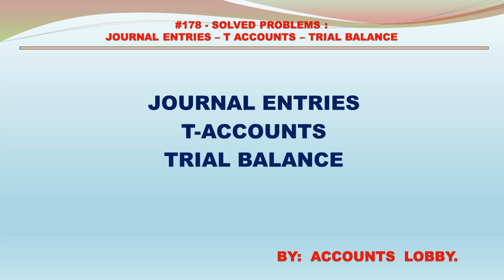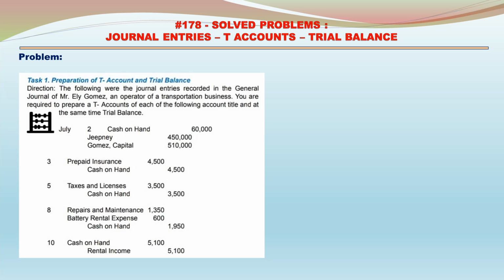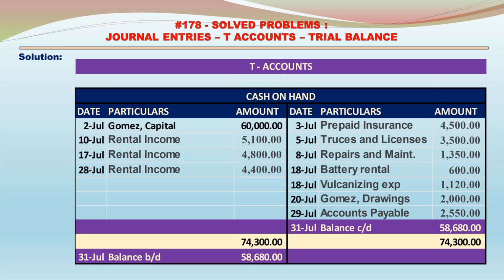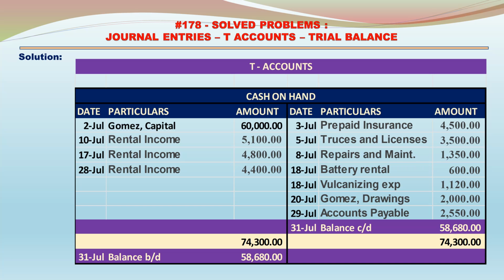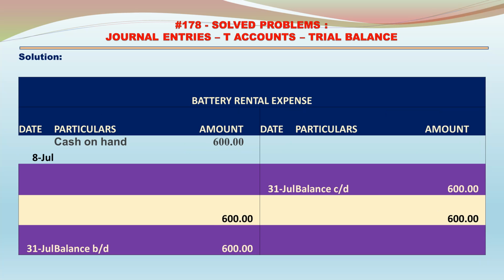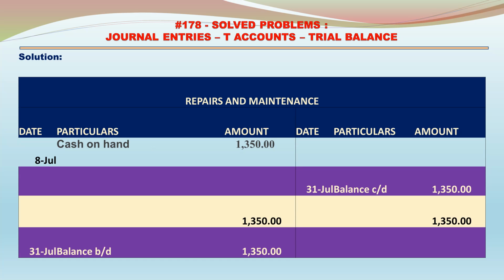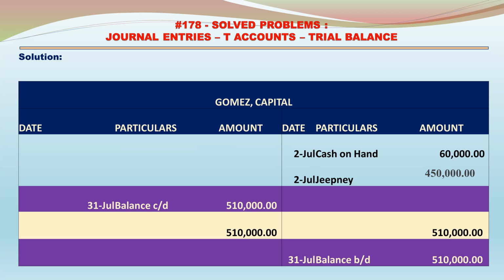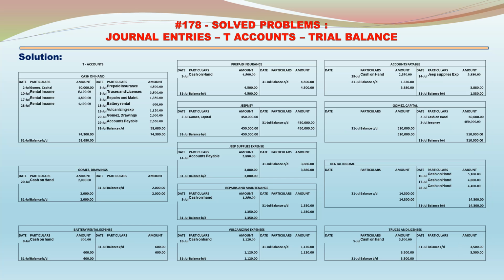#178 - SOLVED PROBLEMS - JOURNAL ENTRIES - T ACCOUNTS - TRIAL BALANCE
Title : #178 - SOLVED PROBLEMS - JOURNAL ENTRIES - T ACCOUNTS - TRIAL BALANCE

VIDEO :  VIDEO BY RAJESH KANOTARA FROM PEXELS
PHOTO:   PHOTO BY SORA SHIMAZAKI FROM PEXELS